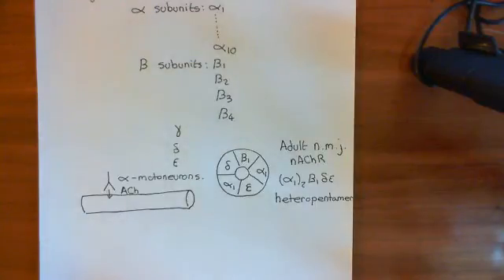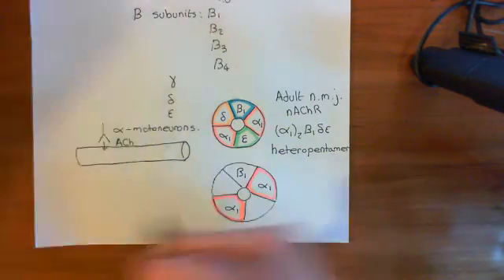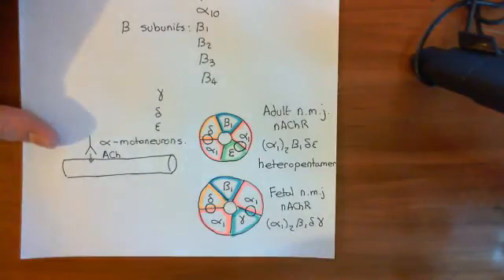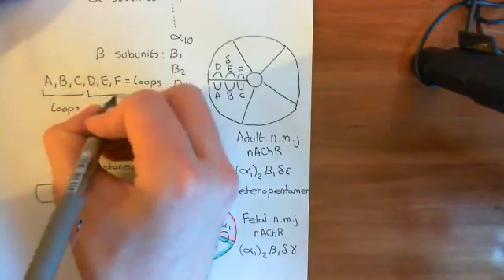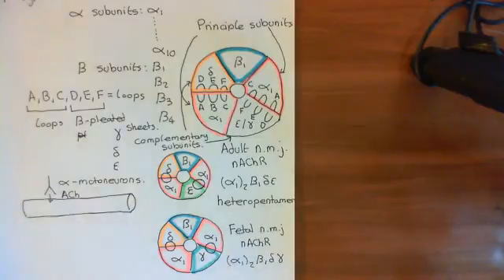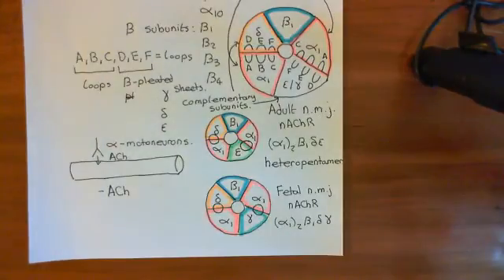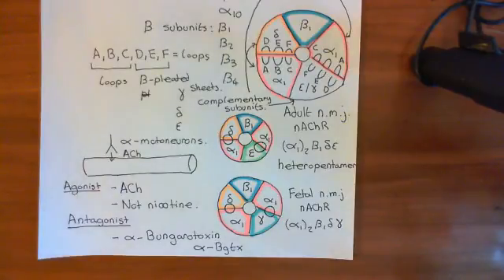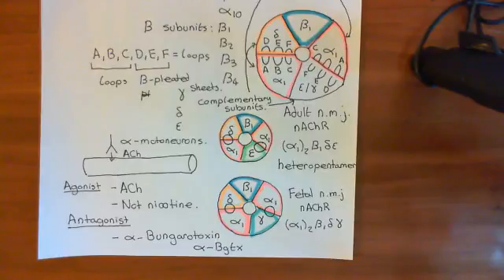Introduction to Nicotinic Acetylcholine Receptors Part 2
In this video we discuss the subunits of the nicotinic acetylcholine receptors and look at the subunit composition of the major types of nicotinic acetylcholine receptor.